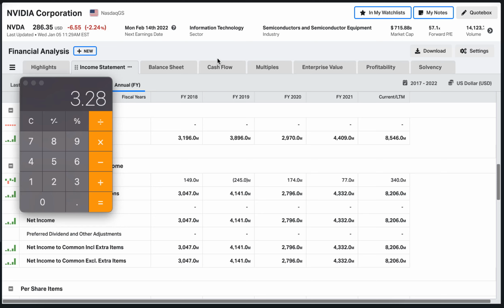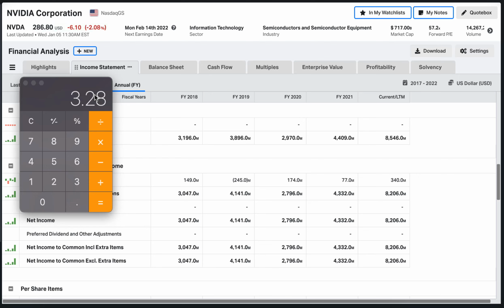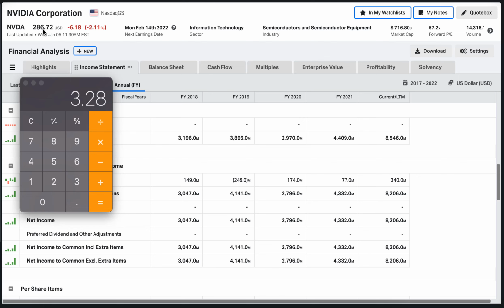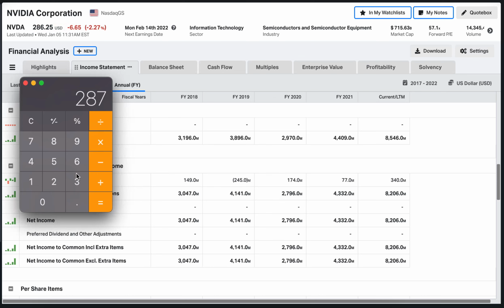6. What is the P/E Ratio? (Price to Earnings Ratio)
We previously examined EPS(Earnings Per Share). In this video, we will see how we can use it to calculate a company's P/E Ratio.